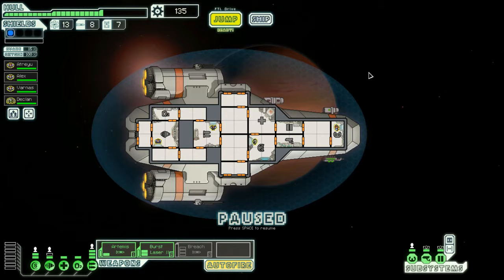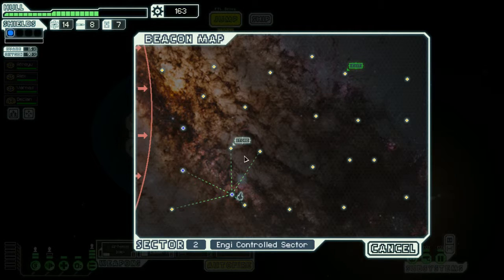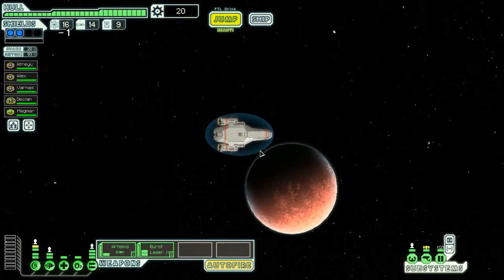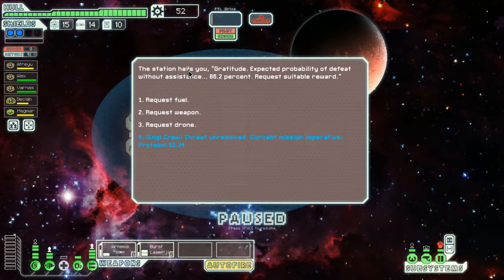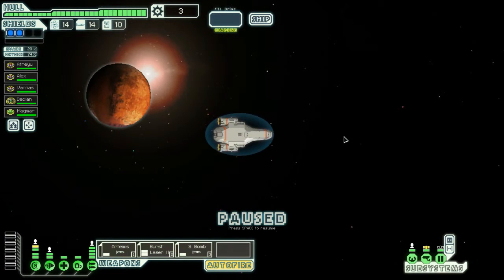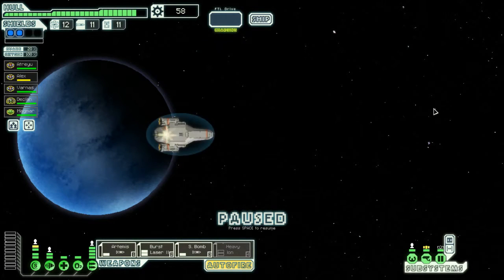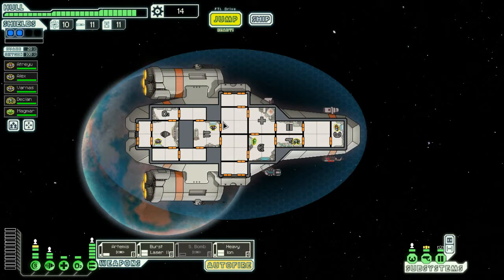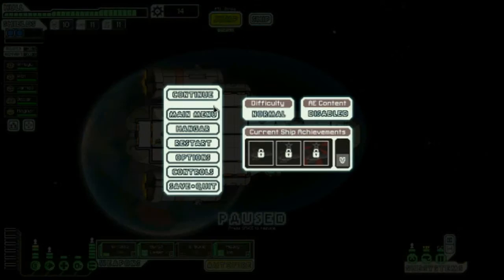Get Offa My Ship! | Faster Than Light | Ep 2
And thus my crew members increase! :D

Have a nice day/night, and I'll catch you later.